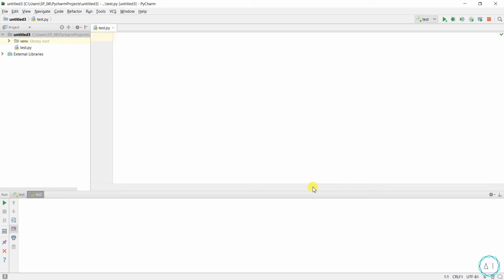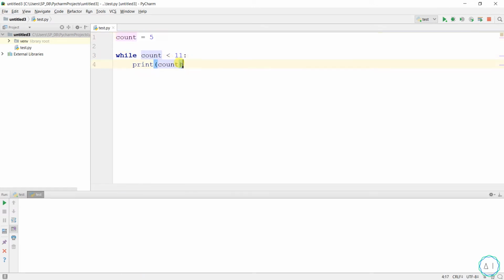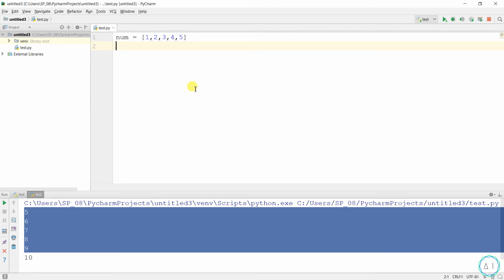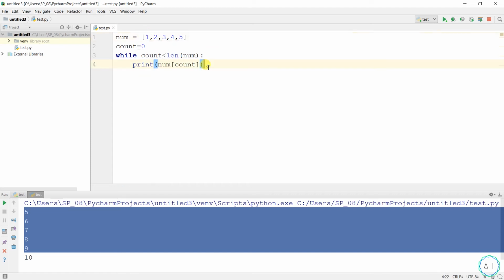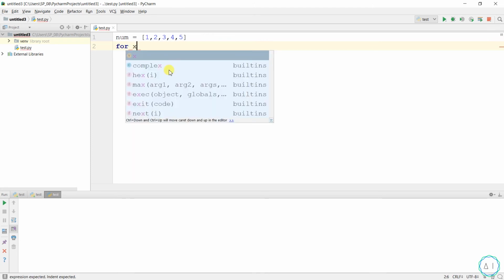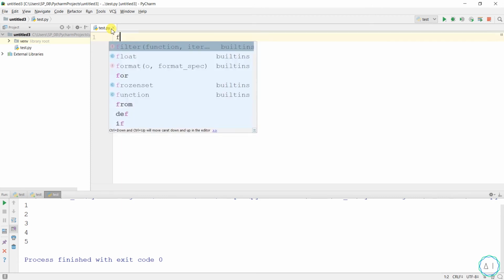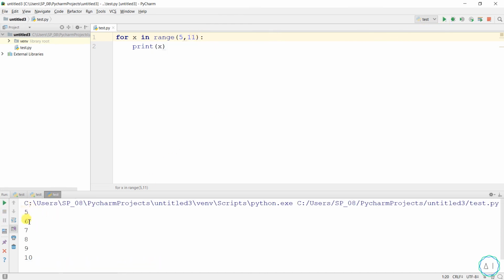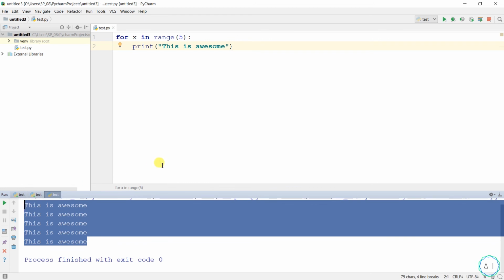9.While loop, Comparison between While and For loop, Range in for loop | Python 3.6 | AITechEX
Hello There!, In this video I will discuss about While loop, difference between while and for loop, and range in For loop...